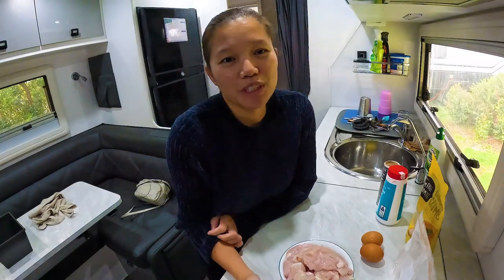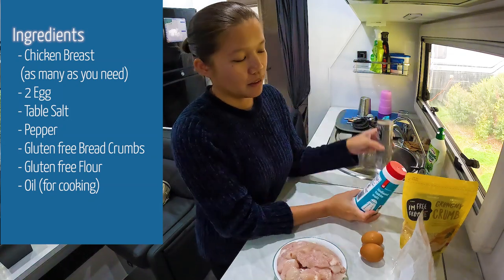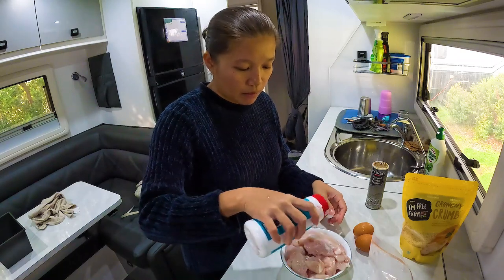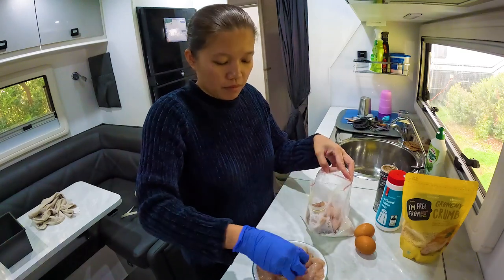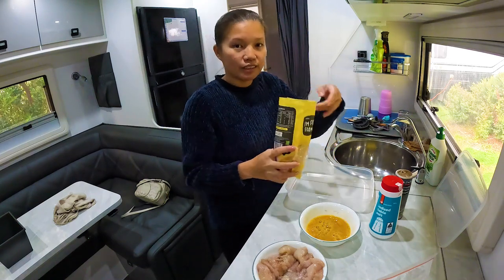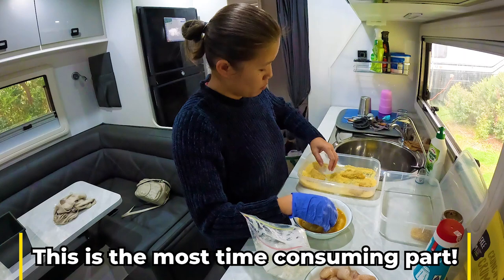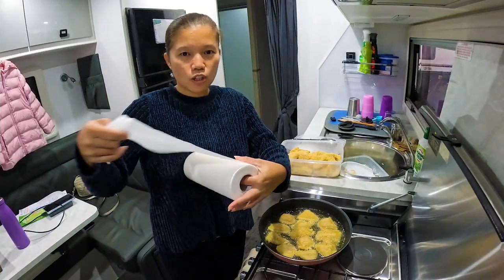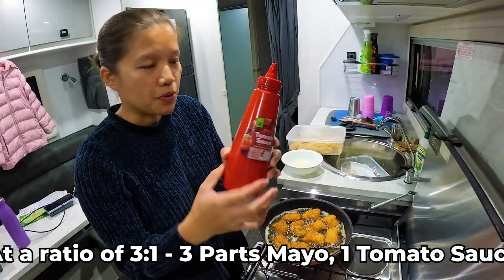Cooking GF EP02 Crumbed Chicken Nuggets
Whilst travelling around Australia in our van we are taking the time to learn to cook as much GF food as we can. Here is how we cook Crumbed Chicken Nuggets.